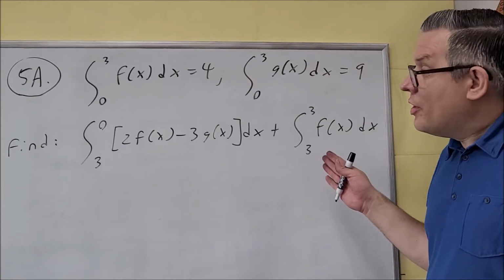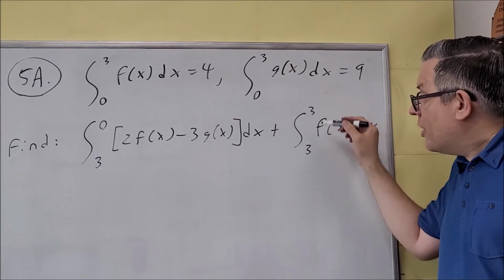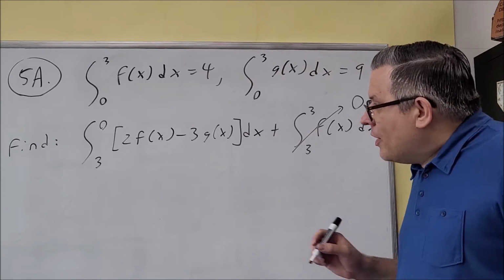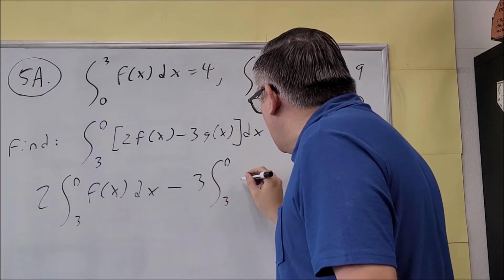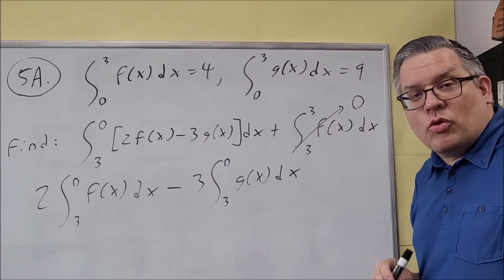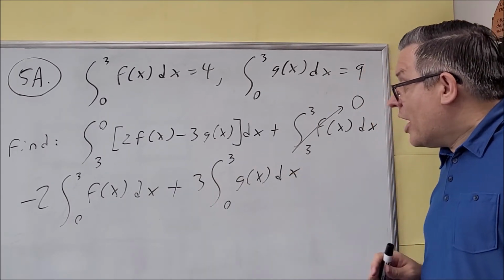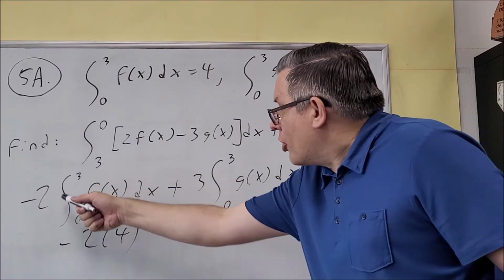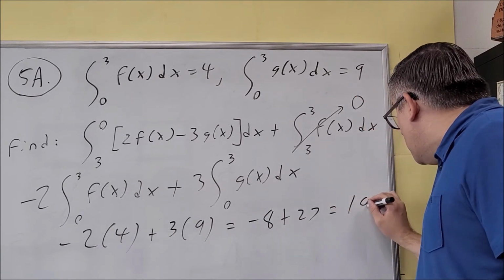MATH 181 (Calculus 1) Sample Test 4